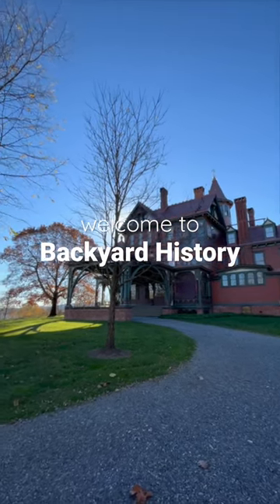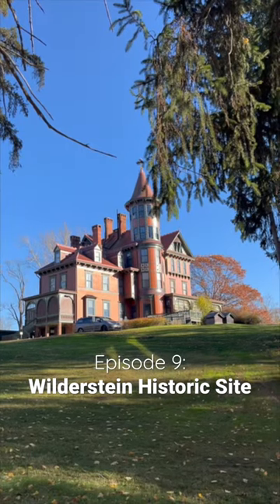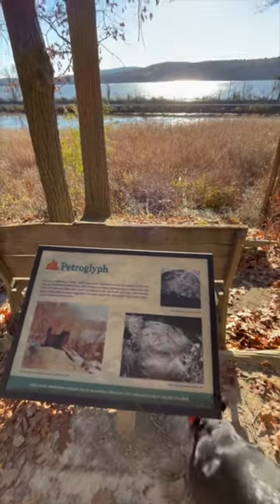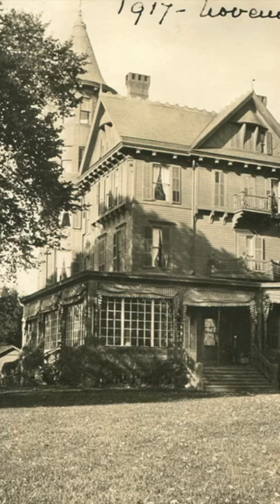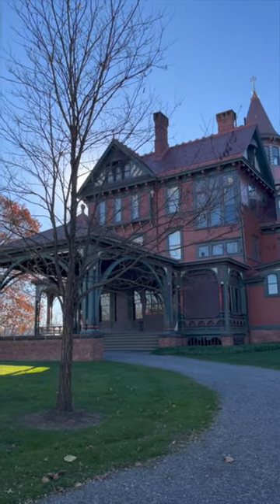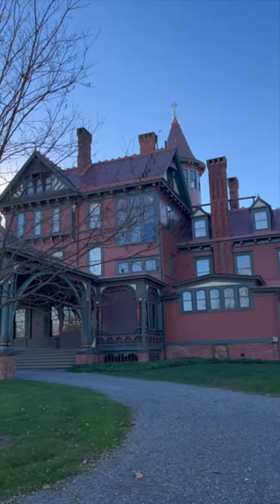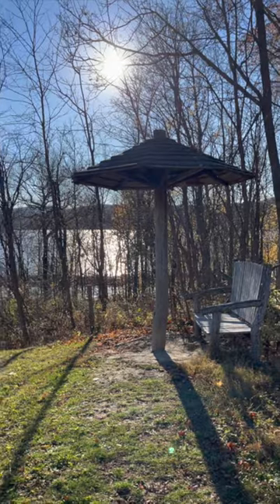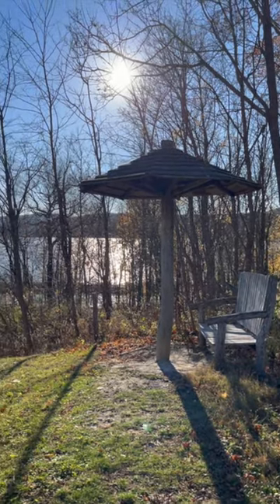Backyard History Ep. 9: Wilderstein Historic Site